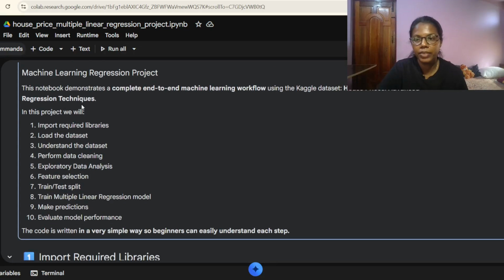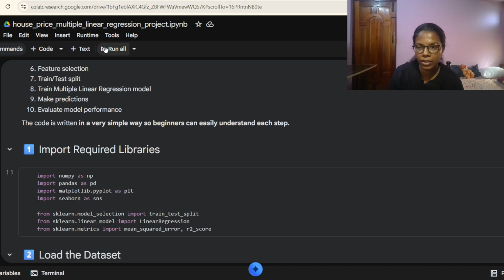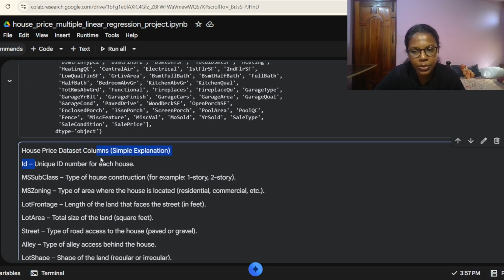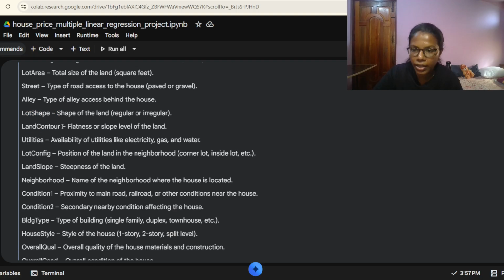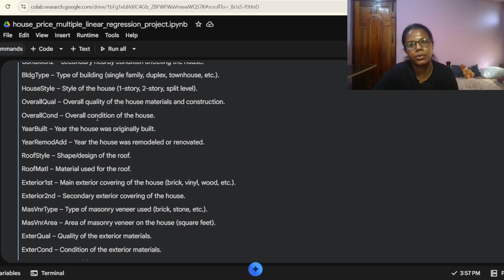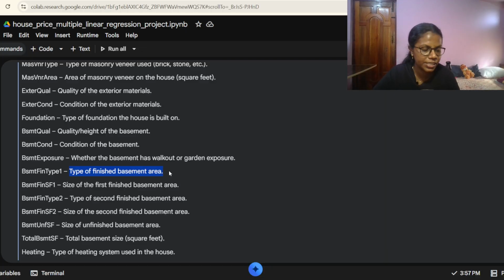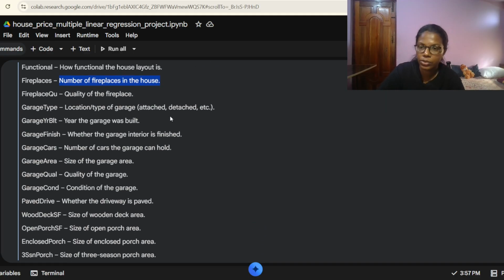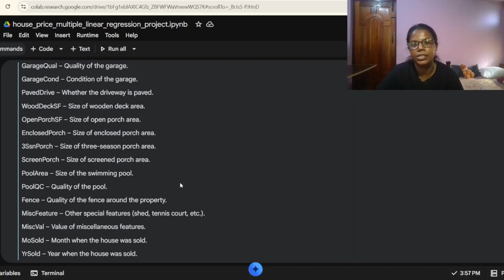Understanding Data in Multiple Linear Regression | House Price Dataset Explained (Hands-On Coding)